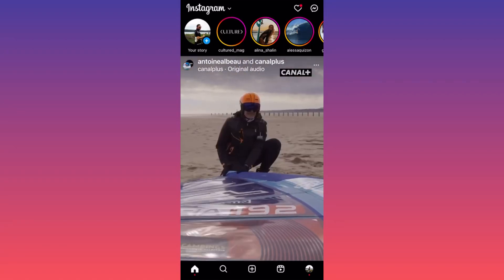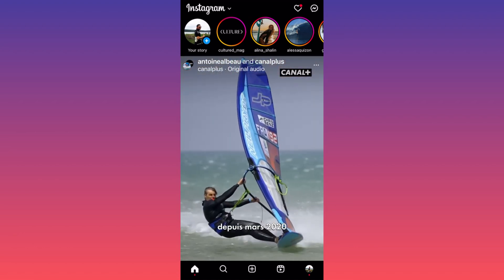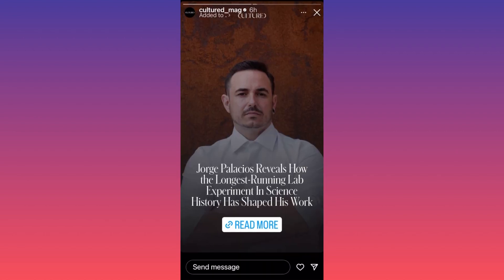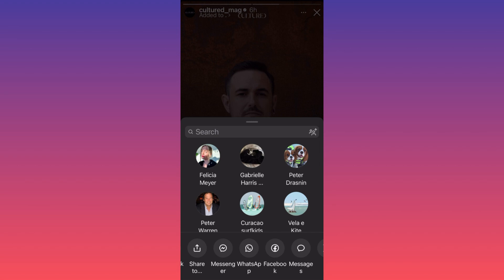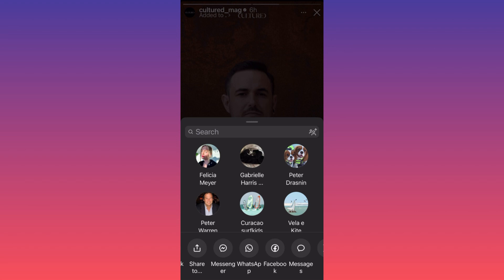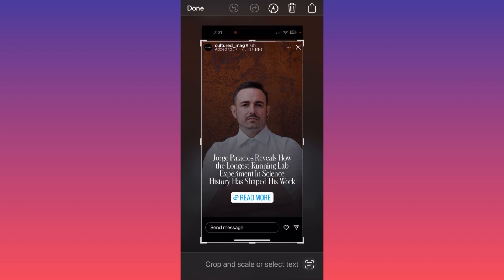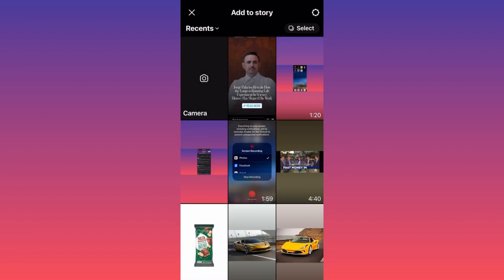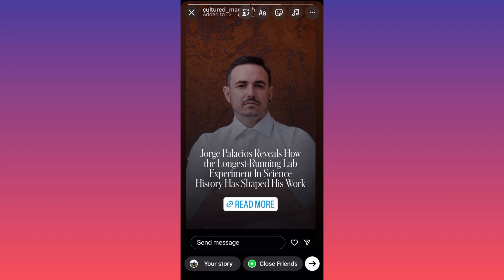How to repost someone's story on Instagram (2024 Full Guide)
In this how to repost instagram stories tutorial video you will learn how to repost instagram stories of others and how to repost someone's story on instagram as well as how to repost story on instagram. In this tutorial video, you will learn how to repost Instagram stories from others. The guide covers the steps for reposting someone else's story on Instagram, offering insights into sharing content from other users. Follow the step-by-step instructions to efficiently repost stories on Instagram and engage with the content shared by others.

📚Elon Musk's Secrets to Success:

📚Maximize Results with GPT-3: